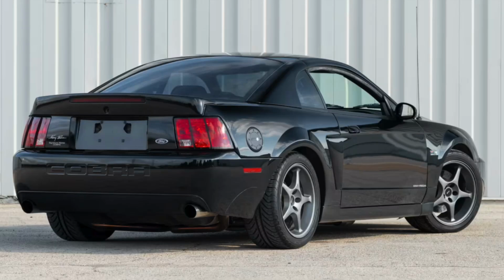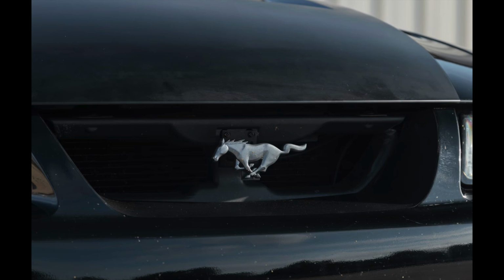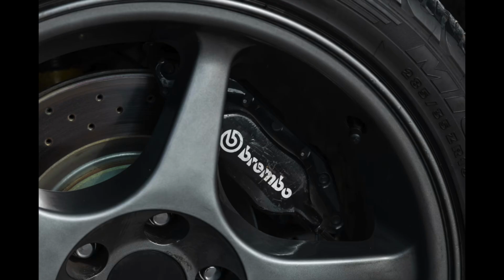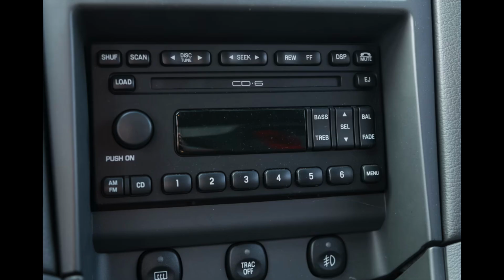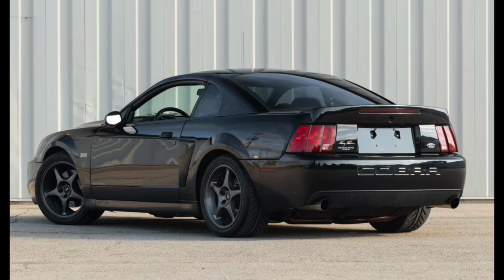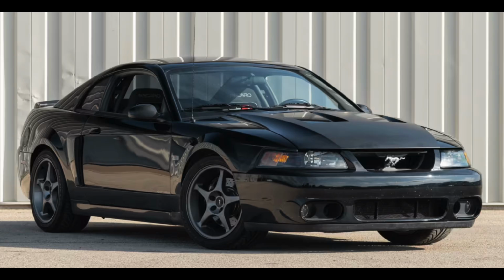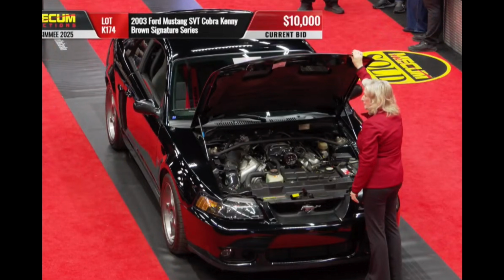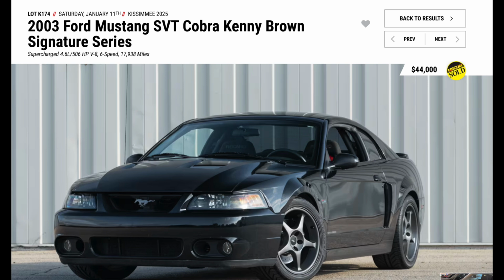2003 mustang cobra terminator kenny brown signature series cobra sells at auction 17k miles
watch the cobra cross the block at 1 hour 9 minutes